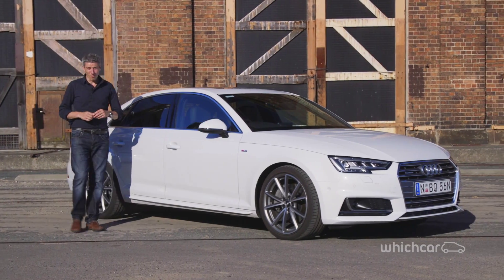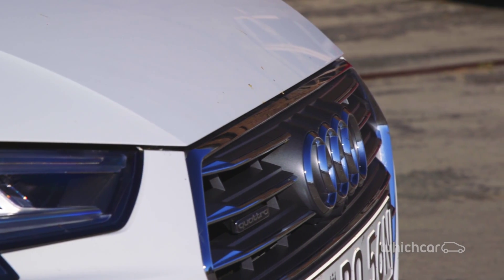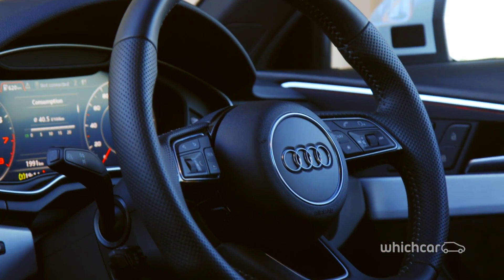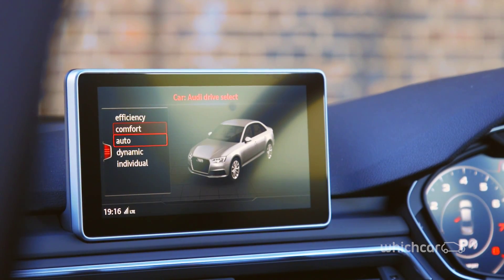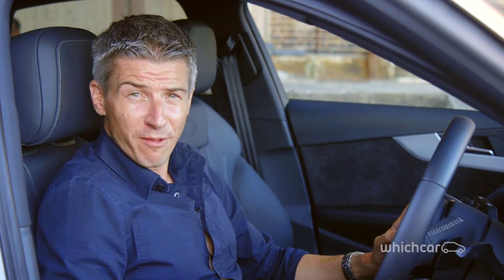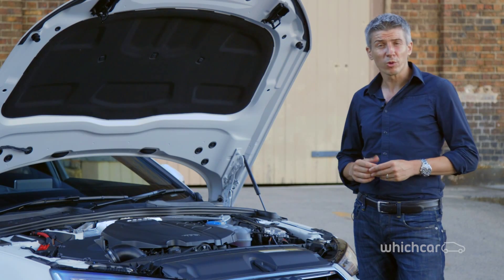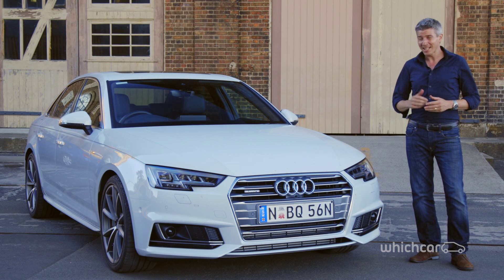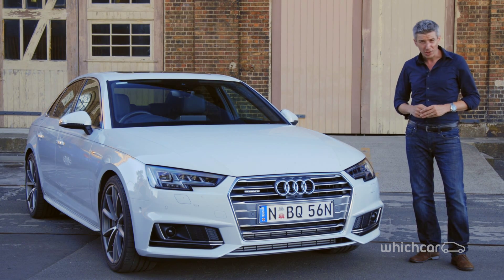Audi A4 Review | New Car Reviews | WhichCar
This is the video home of WhichCar - Australia's ultimate new-car comparison site. We're here to help you find the perfect car, and to arm you with the information you need to ensure your new car purchase is a wise one. Our team of specialists has over 60 years of experience reviewing cars, so you can be sure they'll cut through the jargon and hype to offer you simple, clear and trustworthy advice.

Think of us as your friendly automotive advisors, here to give you honest, easy-to-understand and authentic information.

Join the conversation